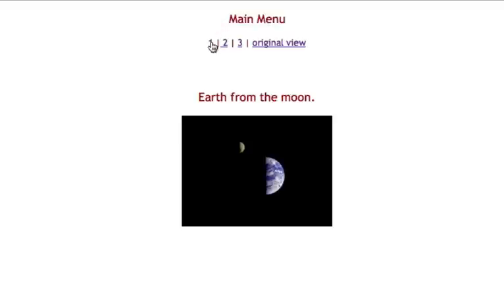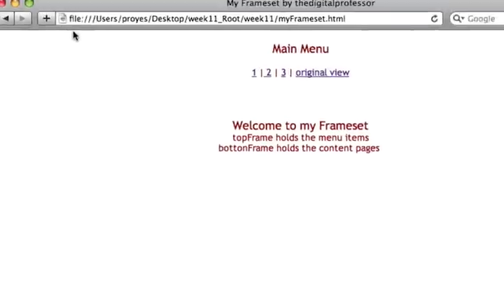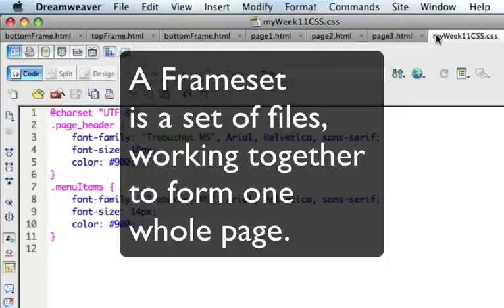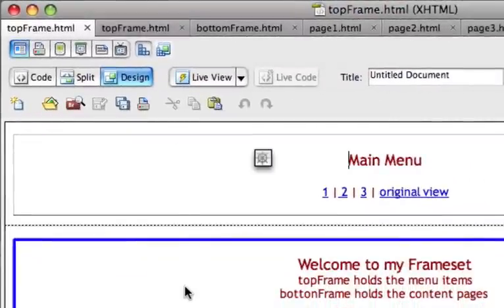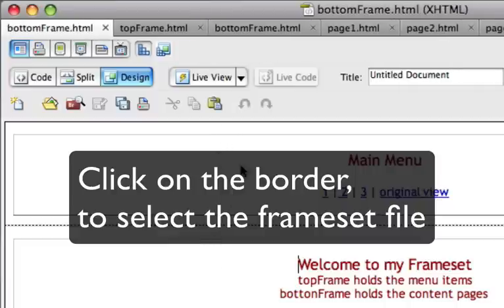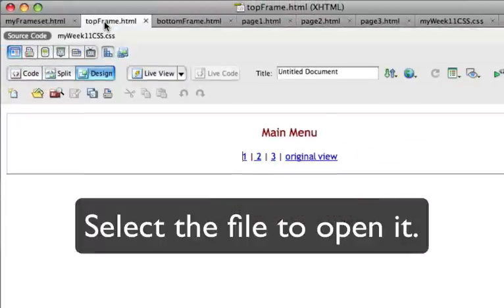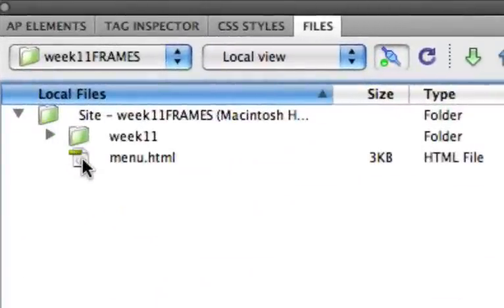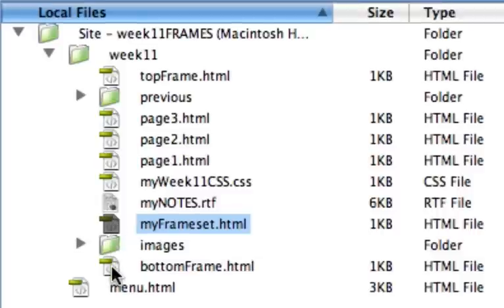CS4-Dreamweaver Basic Frameset Example (Part 1 of 2)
Introduction to creating a Frameset with two frames: a topFrame (topFrame.html) and a mainFrame (bottomFrame.html). Part 1 of 2.
In part 2, we will create a page from a new HTML file, add a frameset, then target html files to the mainframe (bottomFrame.html)